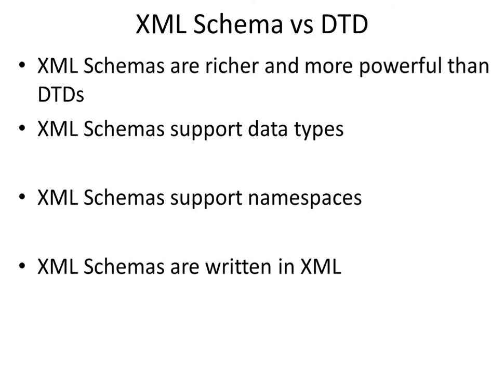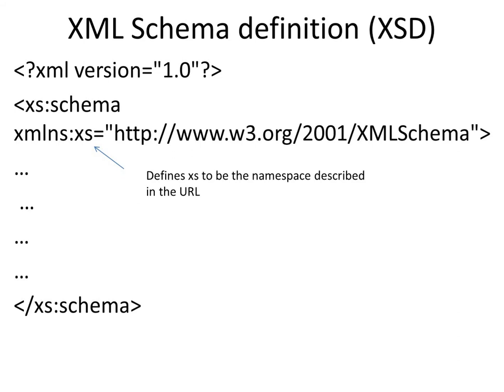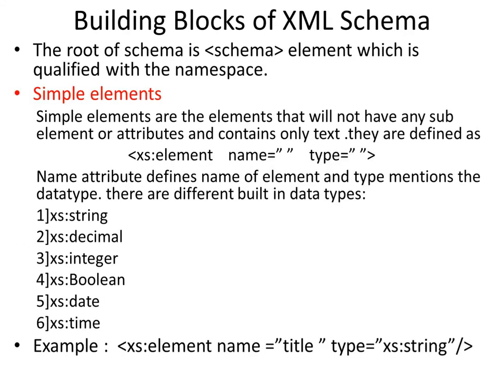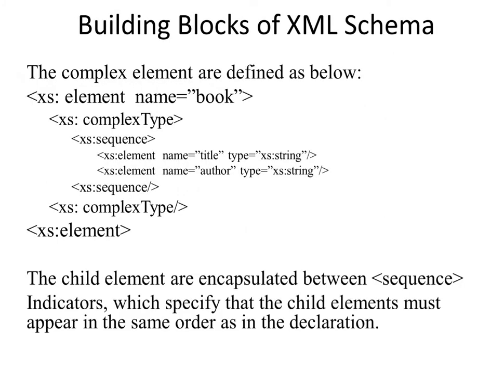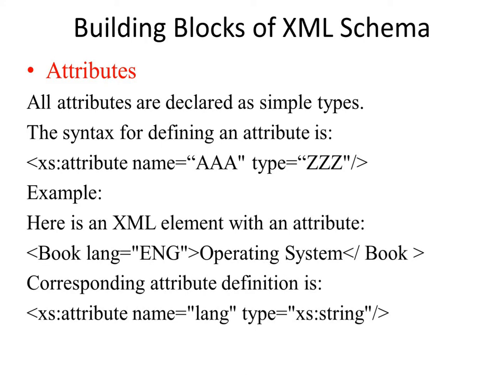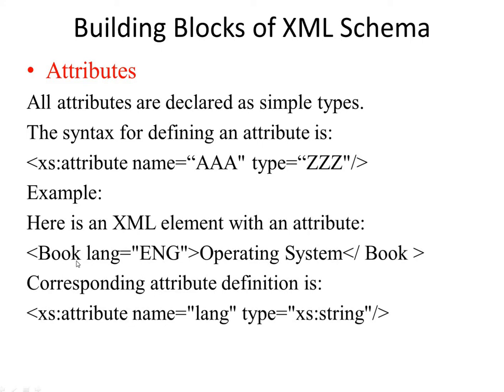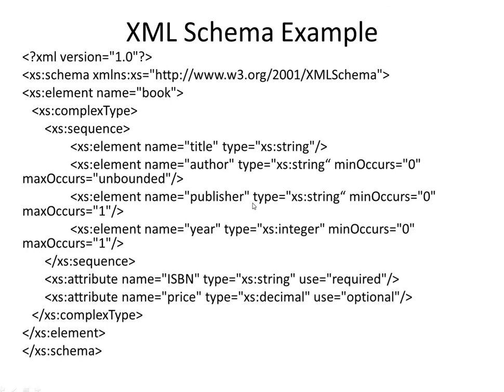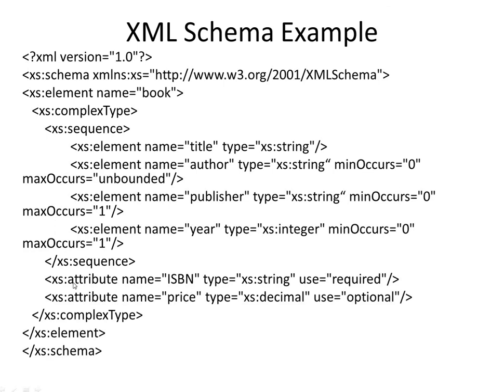Xml SchemaVideo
I explained about XML Schema in this video